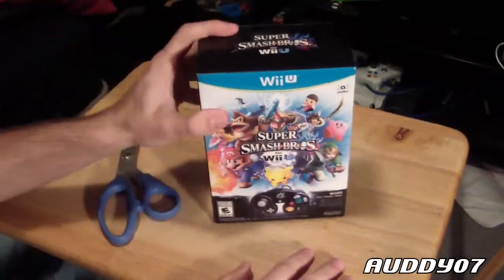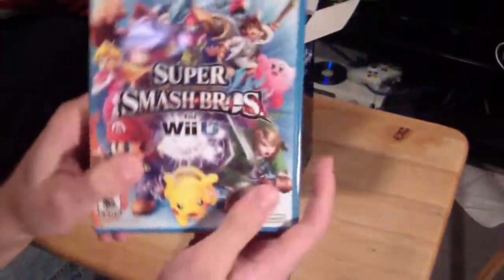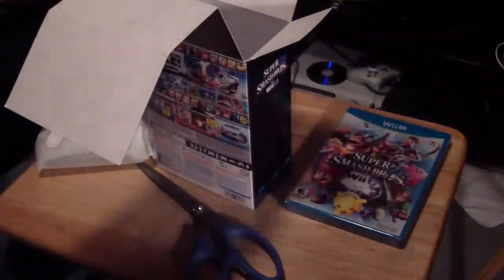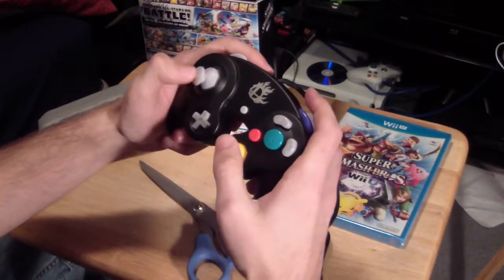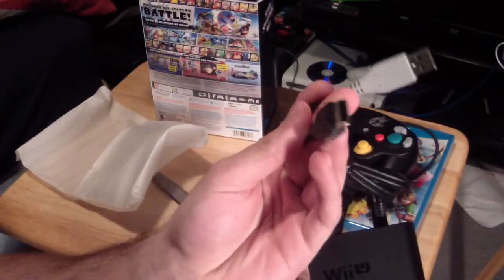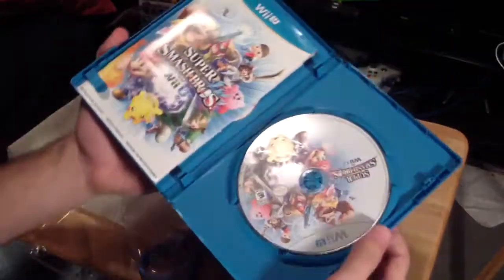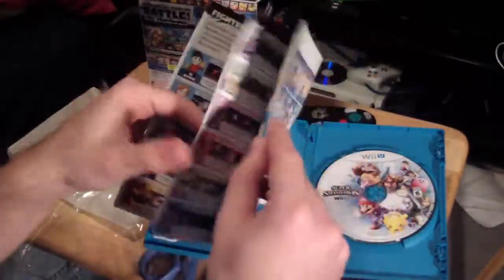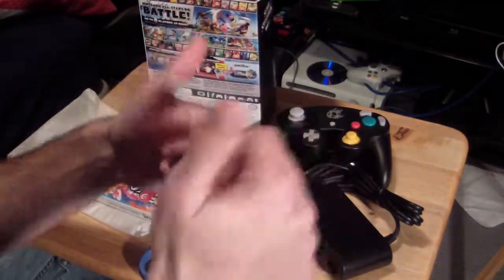Super Smash Bros. Wii U Bundle Unboxing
Auddy unboxes the SSBU bundle (game, controller, & adapter) for the Wii U!